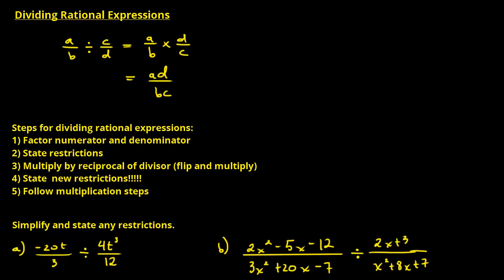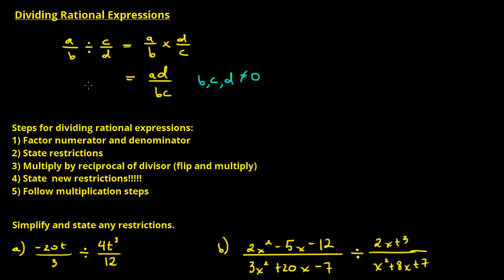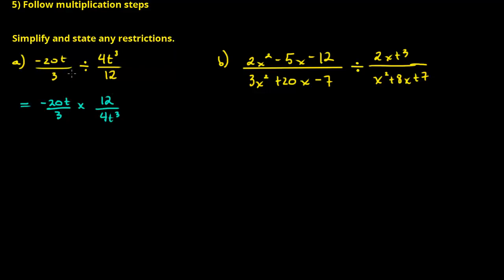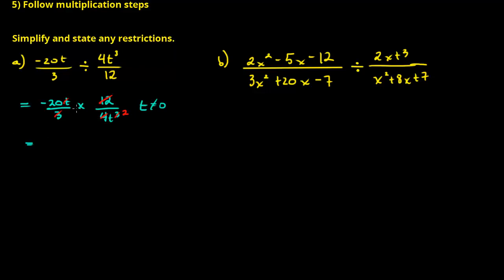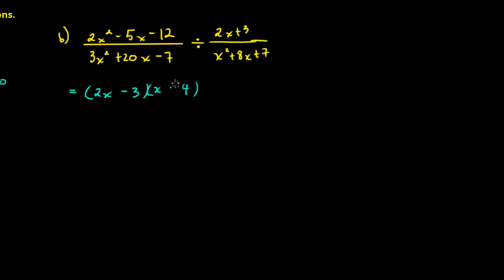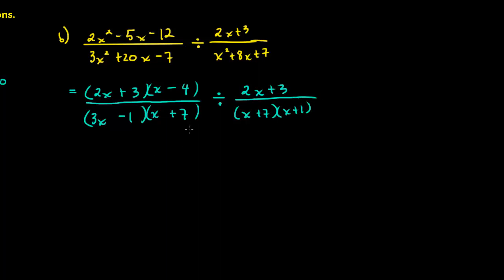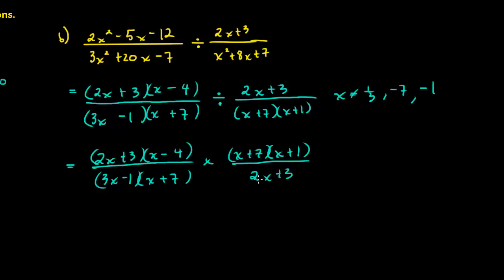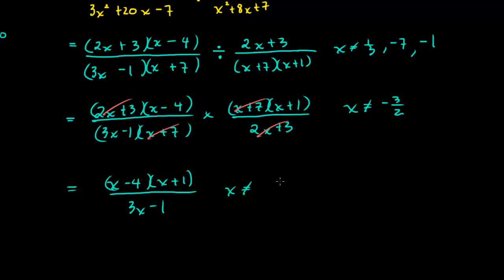dividing rational expressions 1